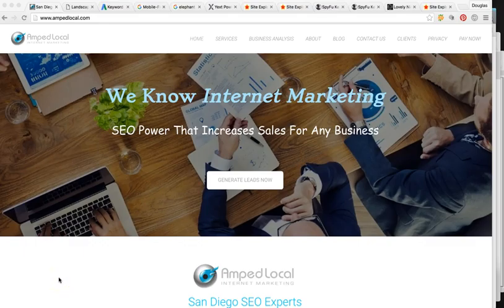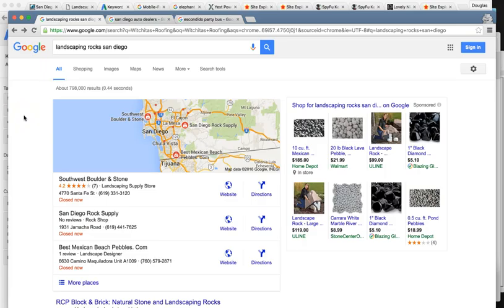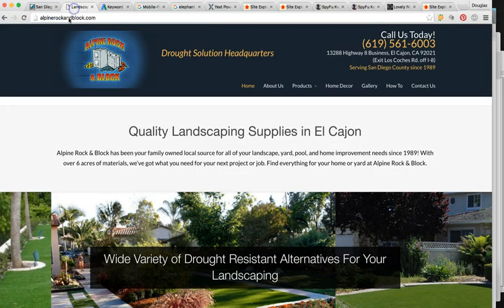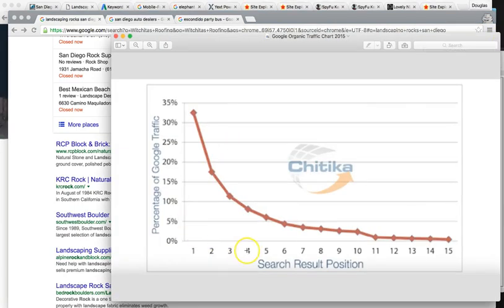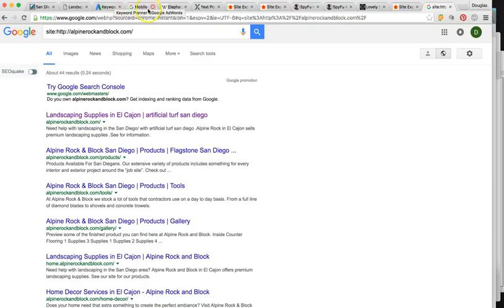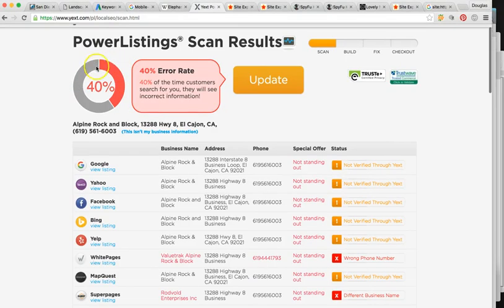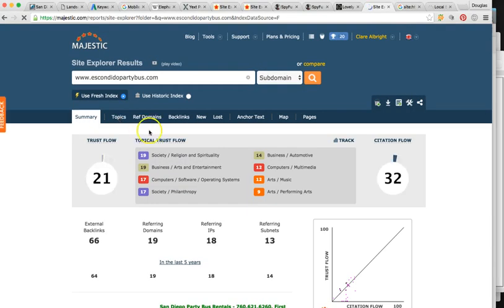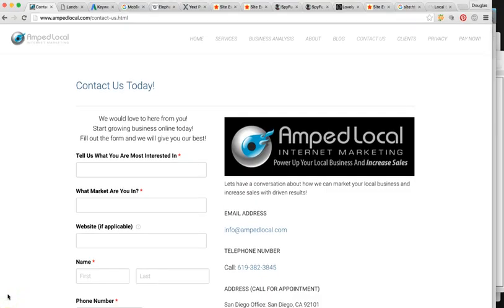El Cajon SEO Company | Amped Local | Search Engine Optimization